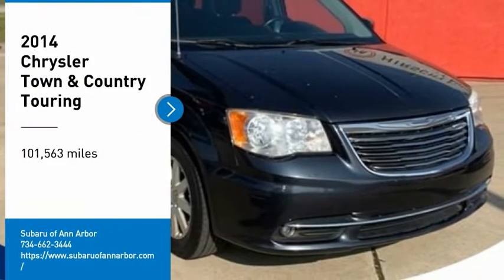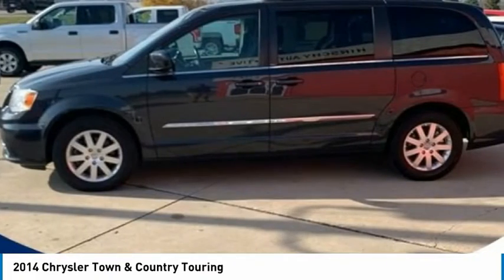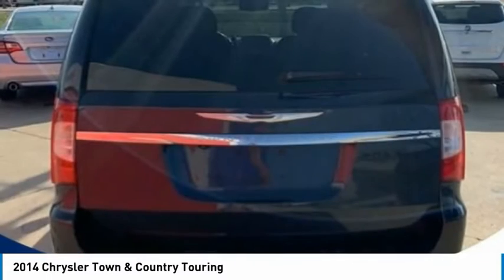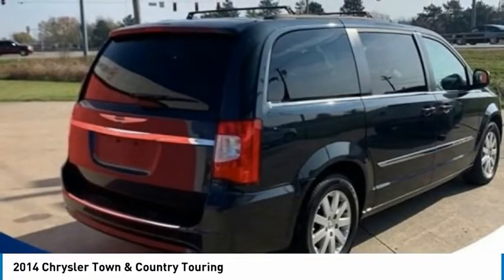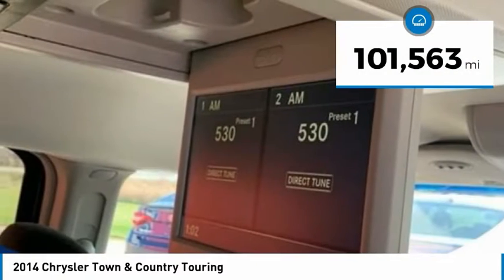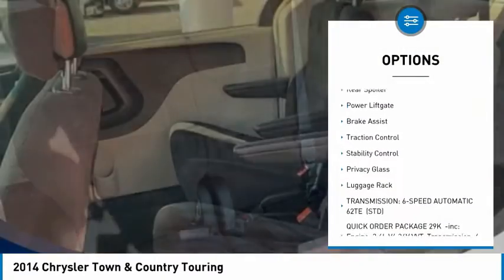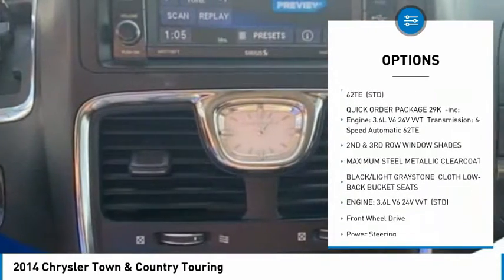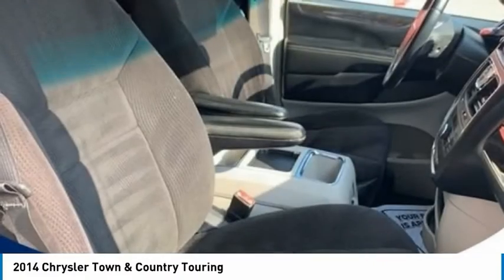2014 Chrysler Town & Country S225231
2014 Chrysler Town & Country Touring

Black/Light Graystone Cloth.Clean CARFAX.2014 Chrysler Town & Country Touring Maximum Steel Metallic Clearcoat FWD 6-Speed Automatic 3.6L V6 24V VVTWORRY FREE GUARANTEE FROM SUBARU OF ANN ARBOR-- NATIONAL LIFETIME WARRANTY (ON SELECT VEHICLES), ONE YEAR COMPLIMENTARY MAINTENANCE, 1 YEAR KEY REPLACEMENT, 7 DAY EXCHANGE POLICY, COMPLIMENTARY CAR WASHES, 15% OFF GENUINE FACTORY ACCESSORIES, LIFETIME LOANER PROGRAM, $100 REFERRAL PROGRAM, AND $500 OFF YOUR NEXT NEW CAR!! all vehicles have repel and nitrogen added (additional charge). Some select vehicles may not qualify for all offers.PLEASE CALL OR TEXT TO CHECK AVAILABILITY AND ADDITIONAL OPTIONS.Awards:* JD Power Initial Quality Study (IQS)Reviews:* Boasting over 30 exclusive and Best-in-Class claims, 2014 Chrysler Town & Country is the most innovative, most luxurious minivan in its class. Enhancing its inviting interior, the Town & Country features luxurious soft-touch materials throughout the cabin. The convenient standard power sliding doors and power liftgate open with the touch of a button and include obstacle detection. Seats are a big deal in a minivan, the Stow 'n Go Seats are wildly popular with families. One-touch fold and tumble second- and third-row seats fold into floor bins individually - so you can go from seven seats to two, or any combination in between. The 2014 Town & Country is now available with a dual screen Blue-Ray/DVD system. With two available nine-inch high-resolution screens that flip down from the overhead console, two USB ports, one HDMI port, and game-console inputs, the kids don't have to settle on just one thing to watch. The Uconnect Media Center Radio lets you store thousands of songs, select playlists, play videos, listen to standard SiriusXM Satellite Radio and navigate, if equipped. Available Uconnect Voice Command with Bluetooth lets you use voice commands to control the radio, navigation system and your cell phone, and stream music wirelessly. Providing extra help when backing up, the ParkSense Rear Park Assist System uses sensors to detect nearby obstacles while in reverse. The Town & Country features a 3.6L Pentastar V6 engine coupled with an AutoStick six-speed transmission, delivering Best-in-Class 283 horsepower and 260 pound-feet of torque. Advanced multistage front airbags, supplemental front seat-mounted side airbags, a driver's knee airbag, and supplemental side-curtain airbags for front and rear outboard occupants are all standard. The 2014 Town & Country also has an available 30th Anniversary Edition package featuring many luxurious interior touches. Source: The Manufacturer Summary* Versatile rear seating and cargo bay configurations; plentiful standard and optional features. Source: Edmunds